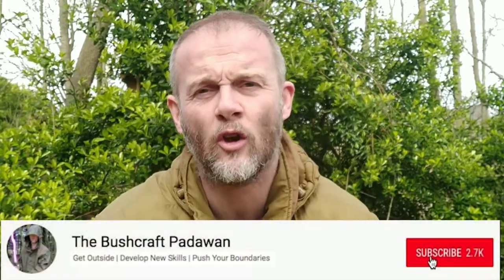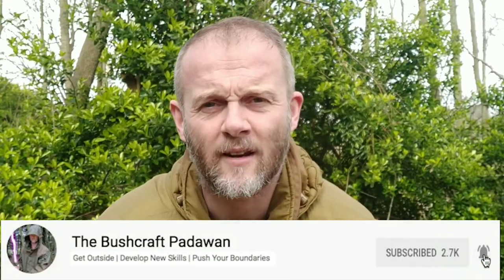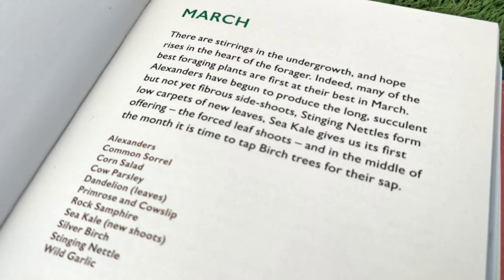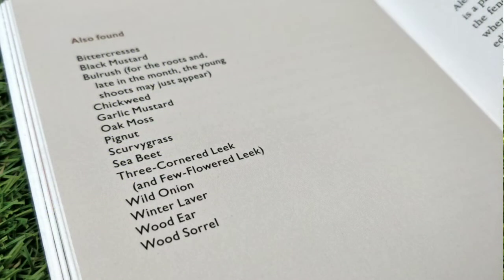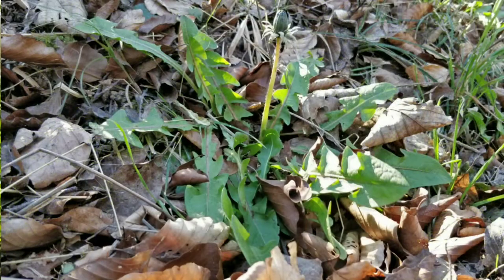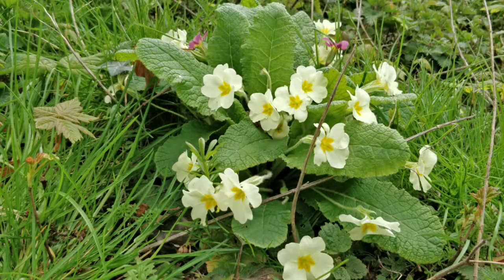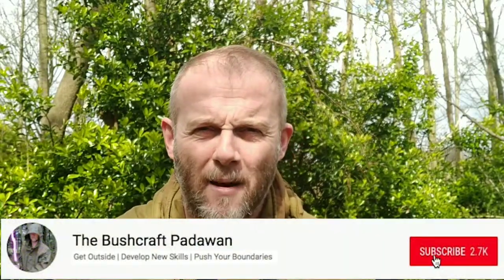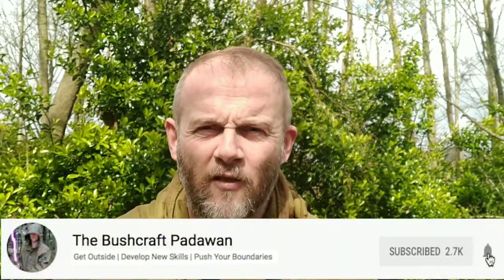FOOD FORAGING In March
I've always been keen on the idea of 'foraging for food', but often stop short of committing fully to the consumption of anything that I have identified - I guess I don't trust my ID skills enough!

In this video I continue my monthly video series to safely identify AND THEN CONSUME what I have identified, so join me as I go food foraging in MARCH!

I'll be using The Forager's Calendar to help guide me through the year along with the skills I have acquired in Paul Kirtley's Tree & Plant ID Masterclass.

The Forager's Calendar

1. Watch the video.
2. Grab your gear.
3. Get outside, develop new skills, push your boundaries.

▶ 📊 I use a fantastic tool called vidIQ to help me grow this channel.
Seriously, try it out - you'll be glad you did!!!

▶ 👋 If you're new to my channel you should check out this playlist that will give you a little more insight into who I am and what I'm all about